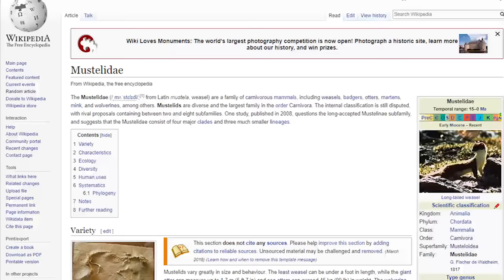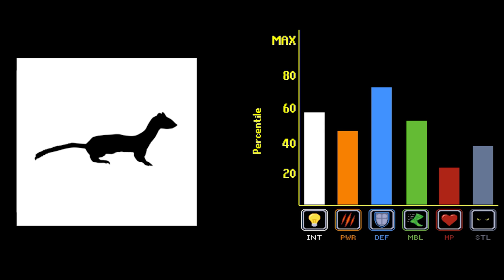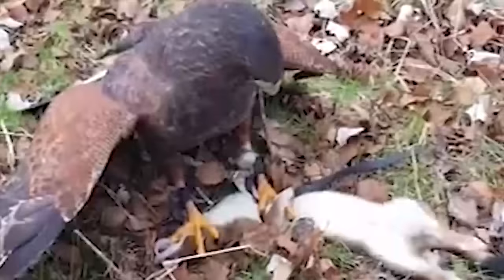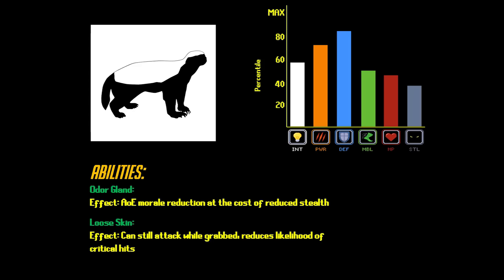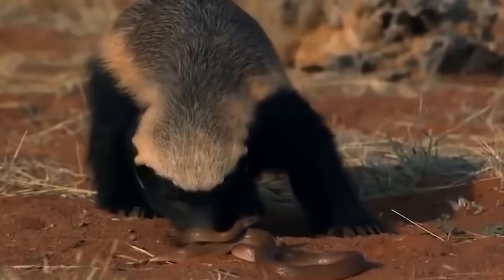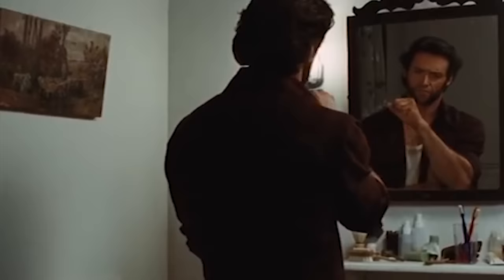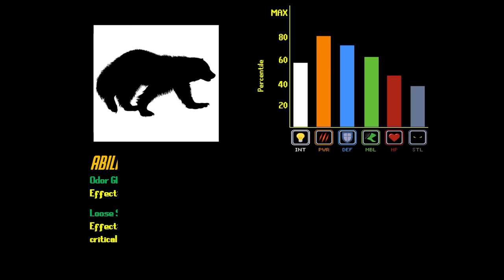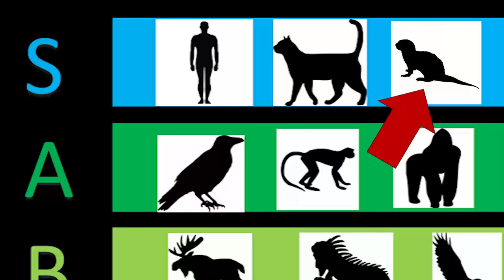Are Honey Badgers OP?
Also, special thanks to Animalogic for letting me use some of their footage. They've got videos on all 3 of the animals discussed in this video, check them out